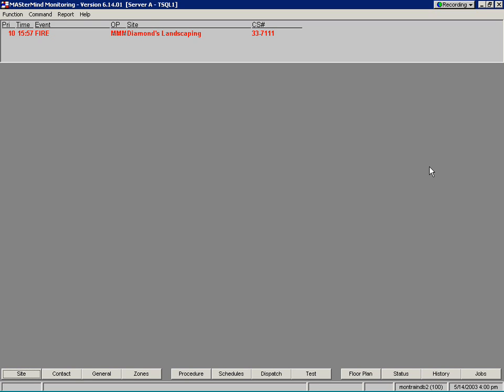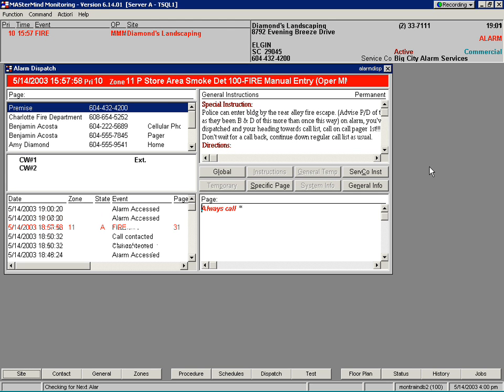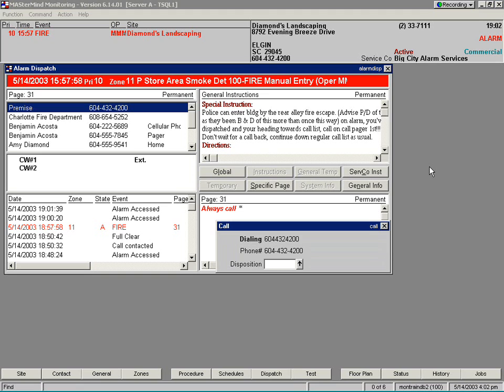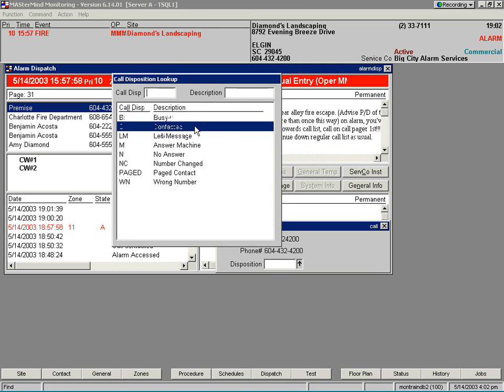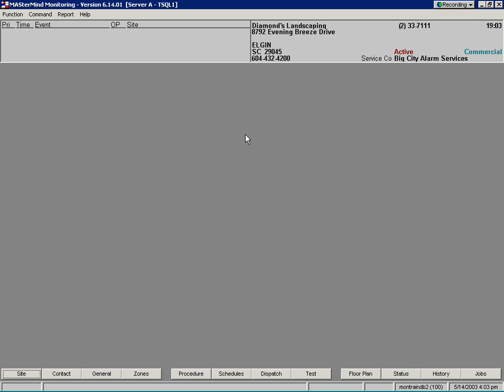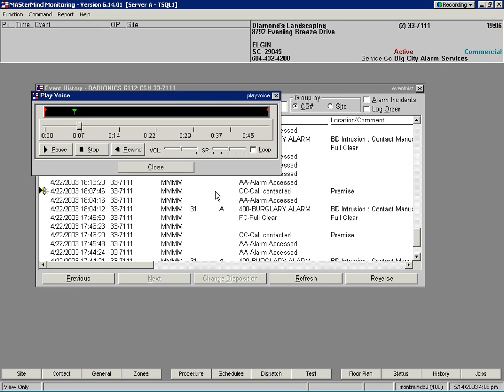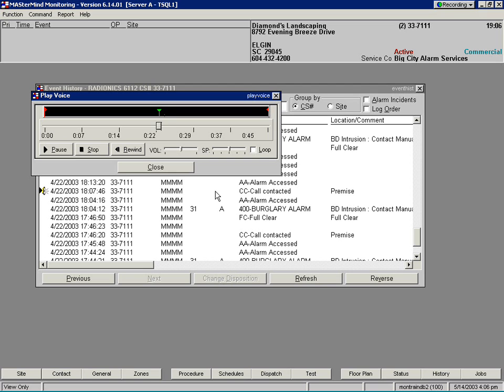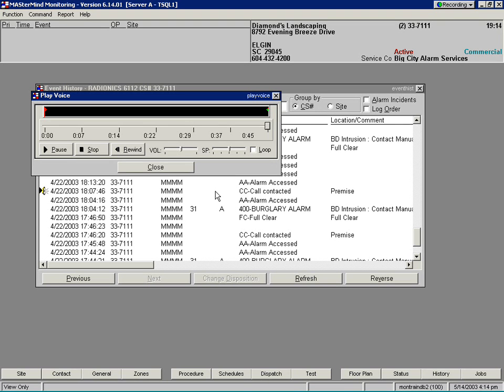UTC MASterMind Software Call Recording Integration by VPI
View a Demo of VPI's UTC Fire & Security MASterMind software integration. With simple the addition of VPI CAPTURE call recording for UTC MAStermind, MASterMind users can conveniently locate and playback recording customer communications directly from the Event History window of their MASterMind application, with no need to toggle between applications.